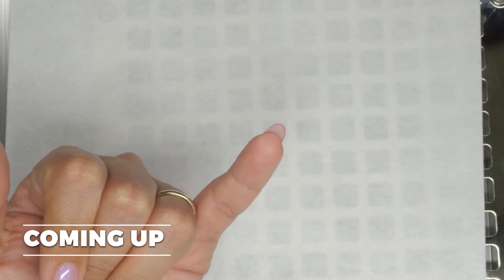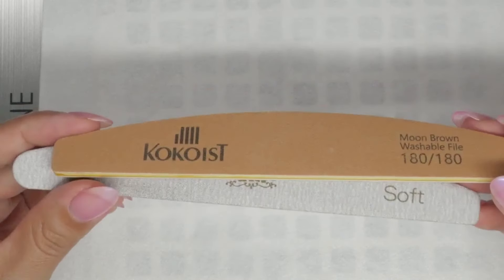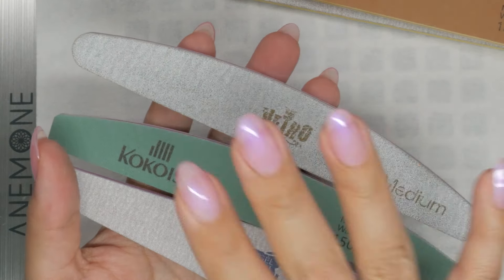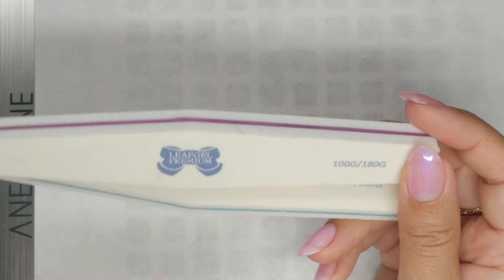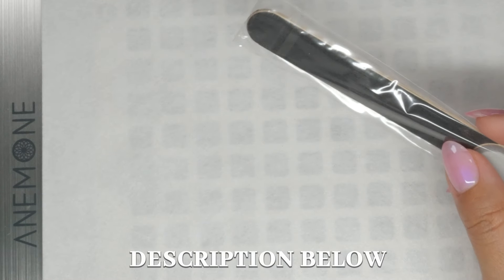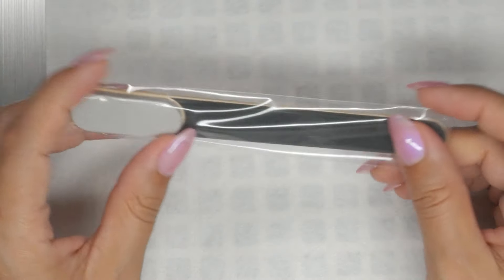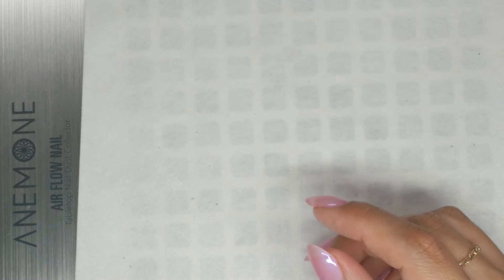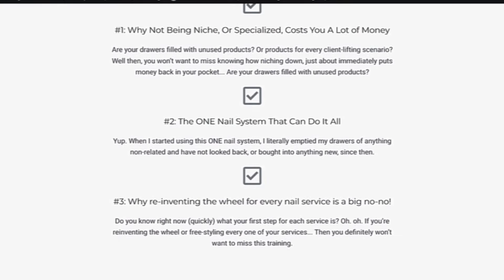Nail files matter A LOT ... these are some of the best!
Courses & Resources:
🔺Free Masterclass (helping you specialize in the industry)

🔺All files mentioned today:
Vetro Files & Buffers (save 10% w/code PPN10)

Or

FOX Wood Stick File & Buffer (save 10% w/code PPN10)
(Discontinued)

Nashlynails File (save 10% w/code PPN10)
(not on site yet)

For Pro FIles

For Pro Buffers (white blocks)

Generic 180/240 grit Board Files

Upcoming Courses:
🔺Nail Thoughts Certification Course:

Today’s Topic:
You can apply a beautiful gel nail overlay, but what will make it stand out is its crisp shape… And the right file has everything to do with it.

Some files are flexible. Others are not. Some are as thin as paper, others have sponge material. All of those details serve a purpose to getting sharp, crisp and even shapes.

That is why you cannot miss this lesson on nail files.

When you’re ready, hit play!